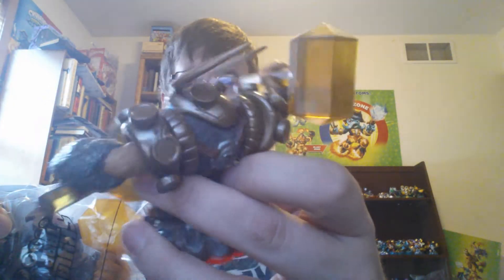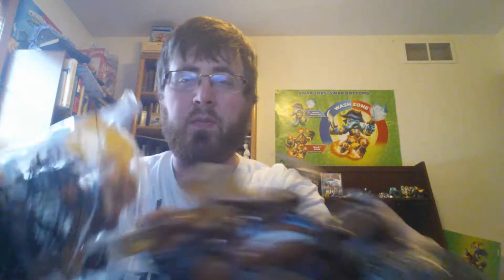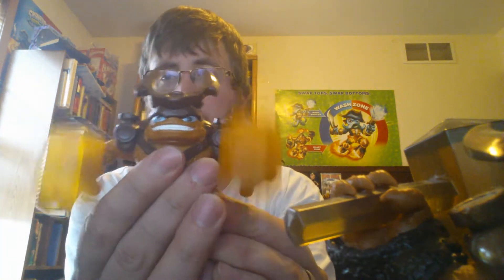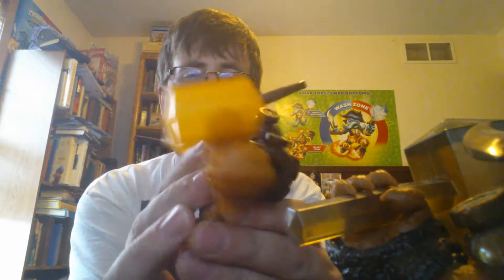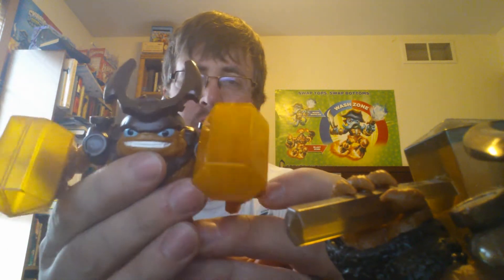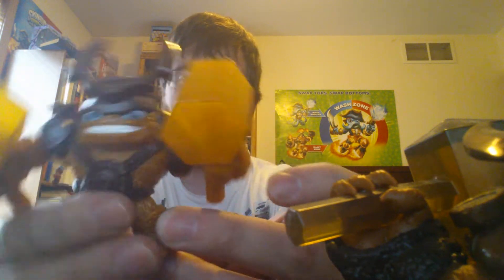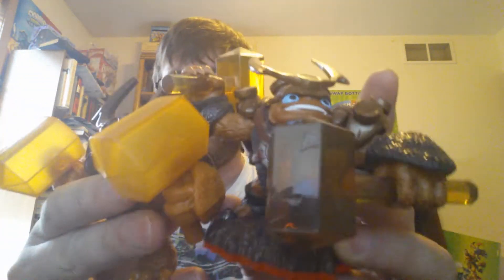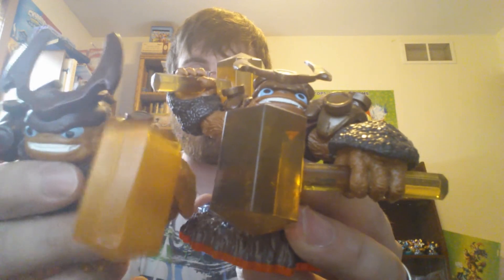McDonald's Skylanders Trap Team Happy Meal Toy WALLOP Unbagging #1